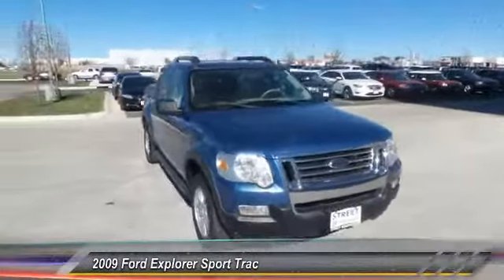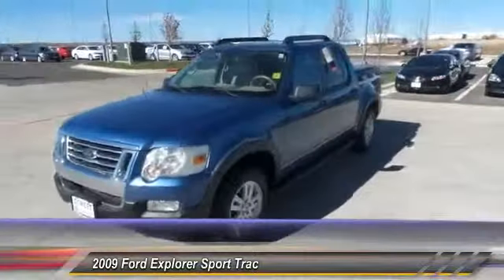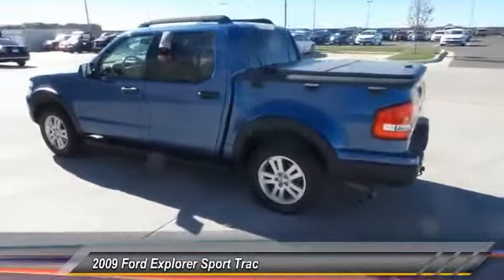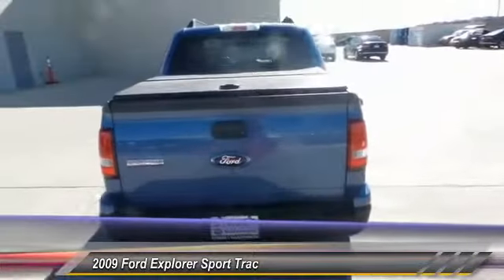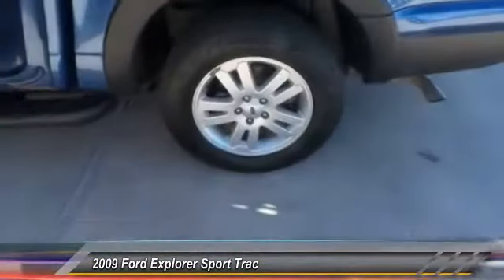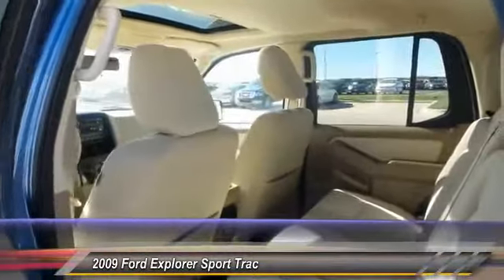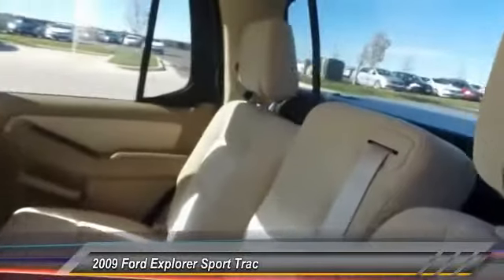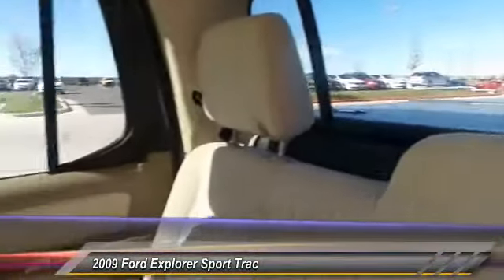2009 Ford Explorer Sport Trac Amarillo Texas FY4698B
2009 Ford Explorer Sport Trac RWD 4dr V6 XLT

Street Volkswagen
8707 Pilgrim Drive

NOTITLE